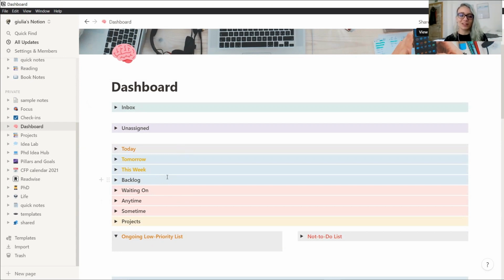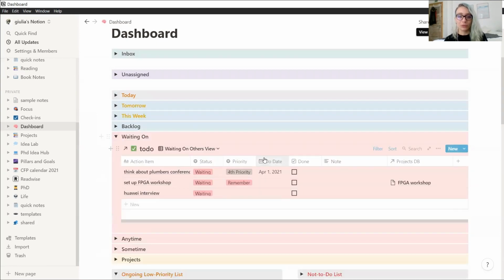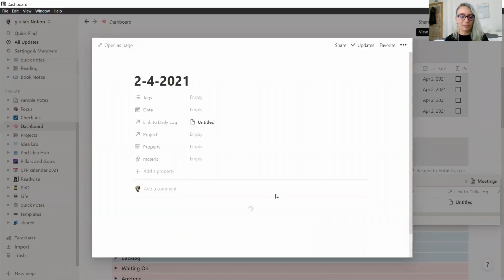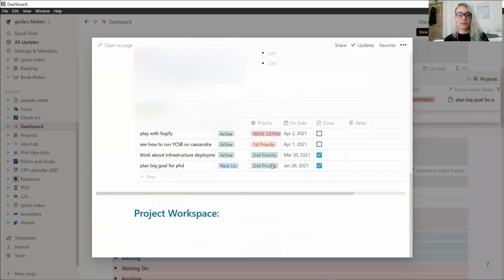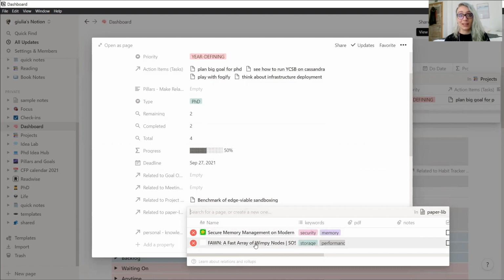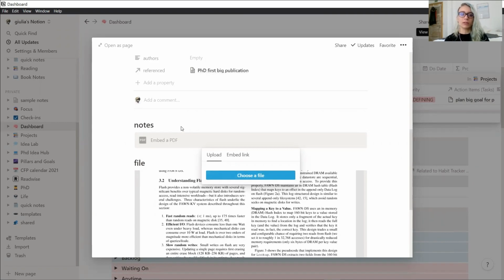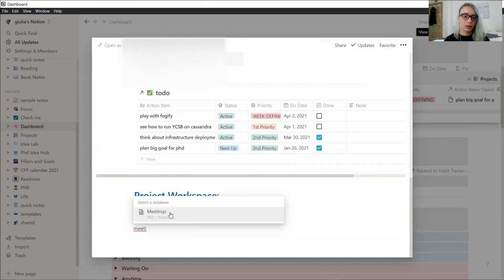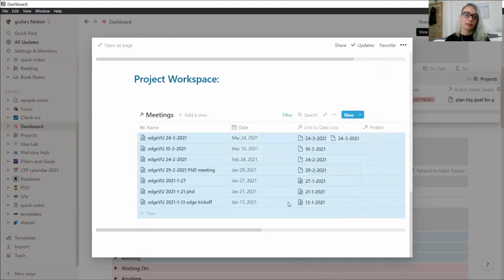NOTION FOR PRODUCTIVITY: How to Manage Tasks and Projects with Databases, a PhD Student View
It was only a matter of time until we'd get to this. Notion time!
At the time being, I'm using Notion to organise the better part of my PhD, research projects and content creation workflows. The key feature to remember is Notion databases and I say you should learn how to use it!
In this series I'll guide you through my Notion setup, and the way I use it to manage my tasks and research projects in an integrated way. Hopefully this will help you improve your setup and Notion usage!

While there are many beautiful and good-looking ways to design a task manager in Notion, I think you will find it even more useful if you learn to master the database operations that help you connect the hard-earned knowledge you put in the pages, building a knowledge manager.